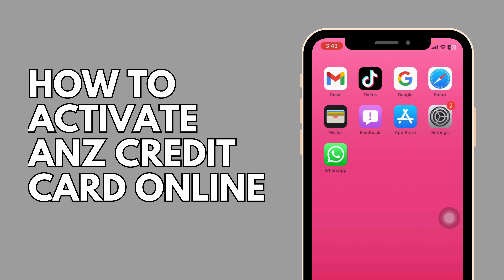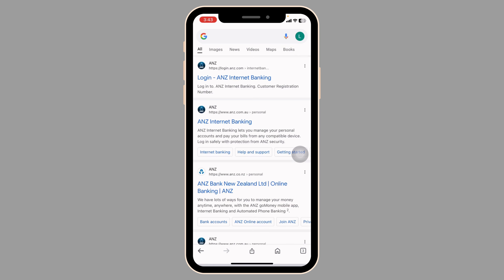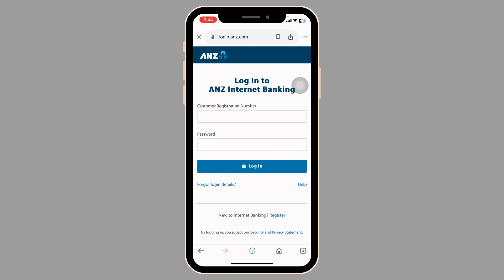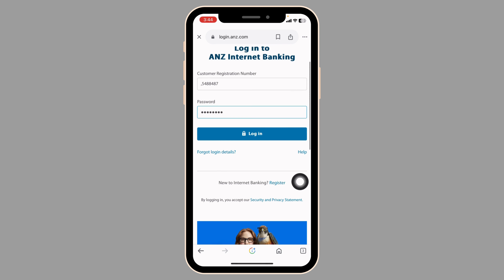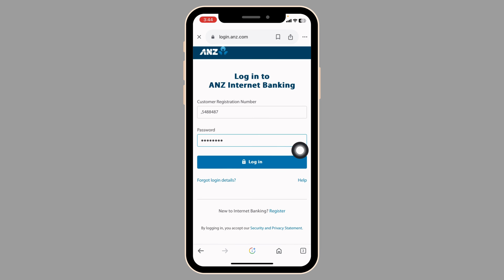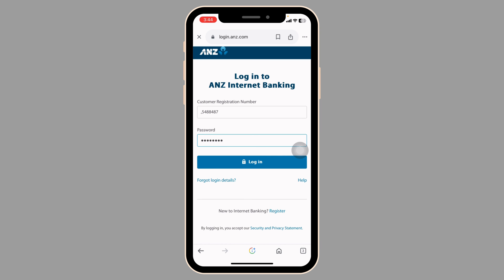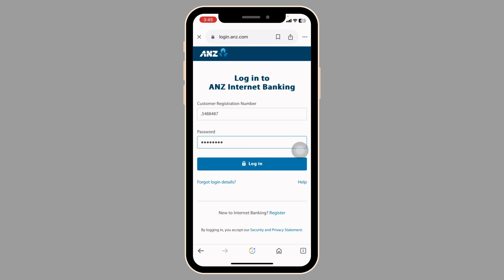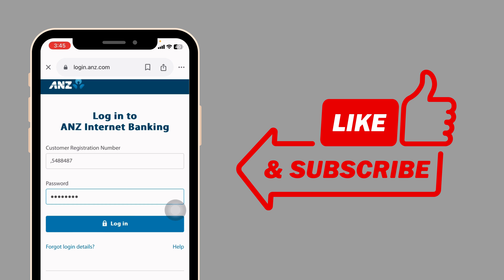How To Activate ANZ Credit Card Online 2024| ANZ Card Activation FULL GUIDE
Activating your ANZ credit card online is quick and convenient in 2024! Learn how to activate your ANZ credit card with this step-by-step guide. Whether you've just received your new card or need to activate a replacement, completing this process ensures you can start using your card for purchases and transactions.

In this tutorial, we'll cover:

- Accessing the ANZ website or mobile app securely to activate your card.
- Step-by-step instructions for online card activation.
- Tips for ensuring your card activation is successful and secure.

Activate your ANZ credit card hassle-free and start enjoying its benefits today. If you're wondering how to activate your ANZ credit card online in 2024, this video tutorial provides a complete guide to help you get started.